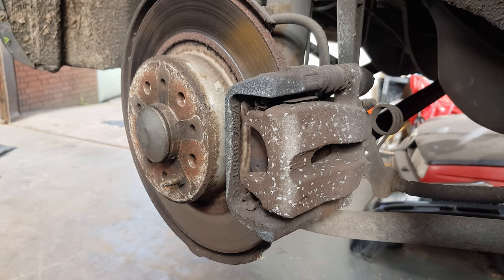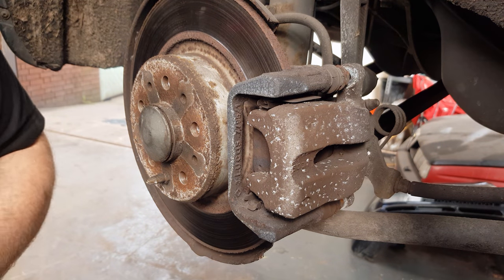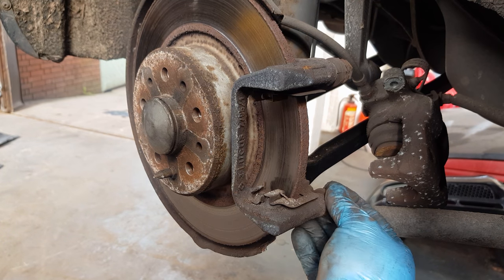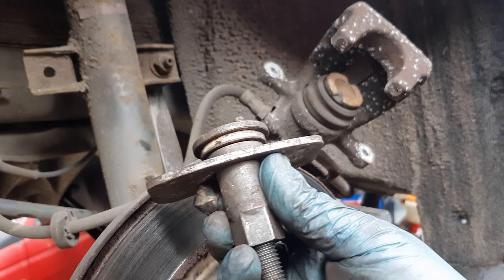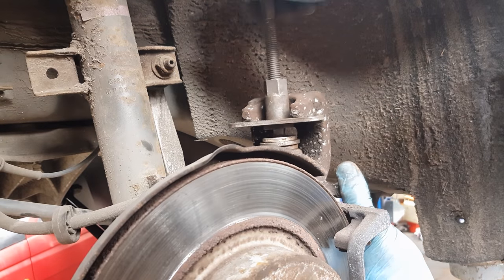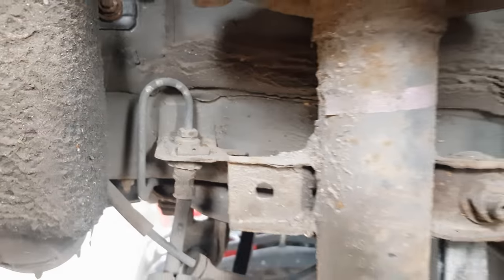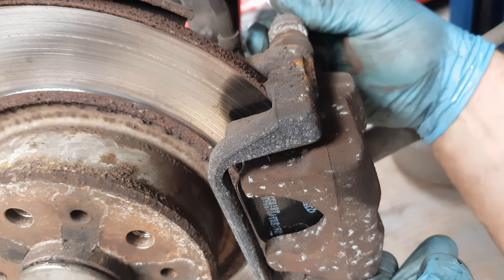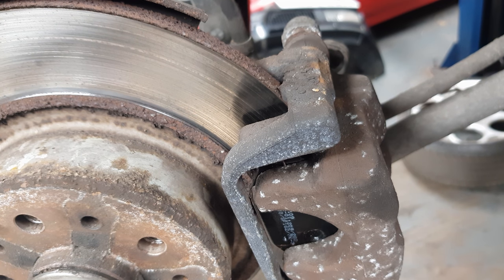Alfa 147 156 GT or GTV Rear Brake Pad Change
A Rear brake pad change Guide for most alfas.